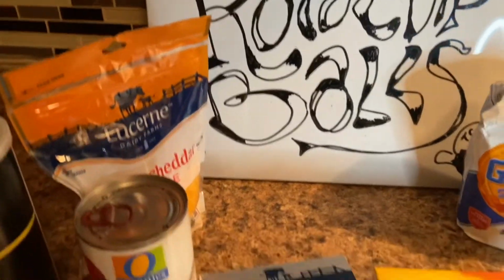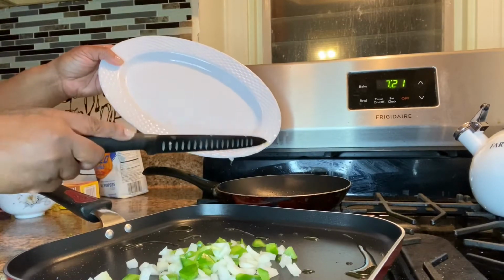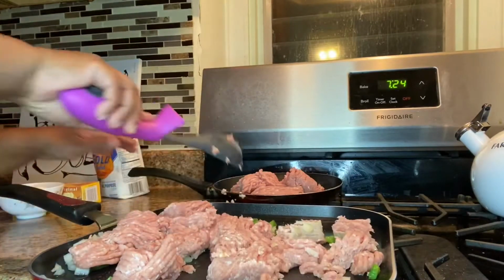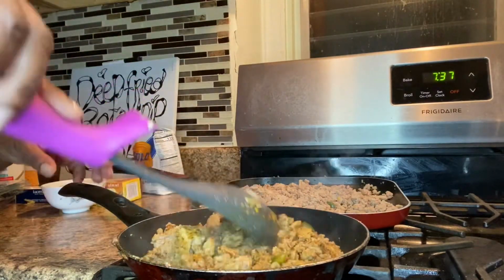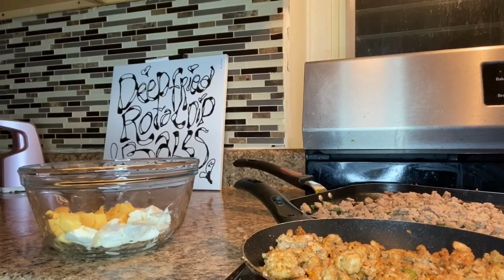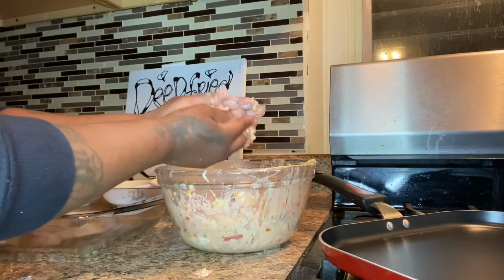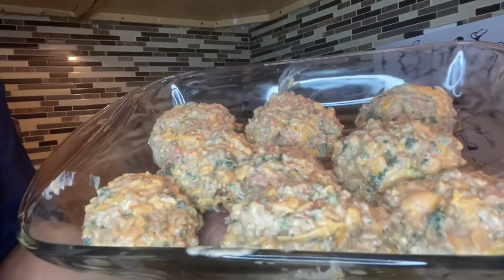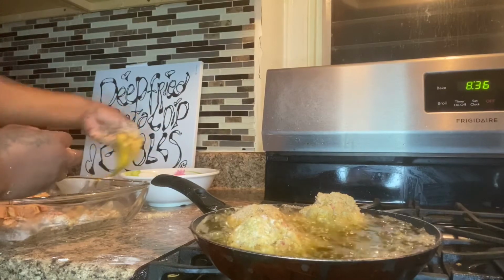My First Time Making Fried Rotel Dip Balls